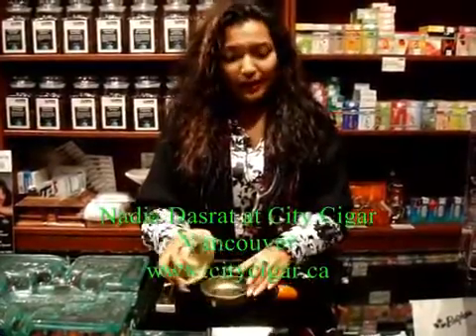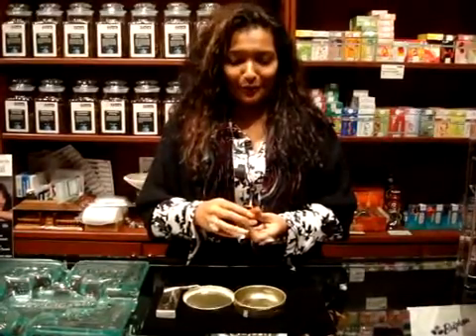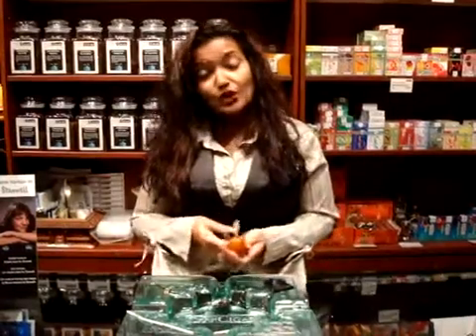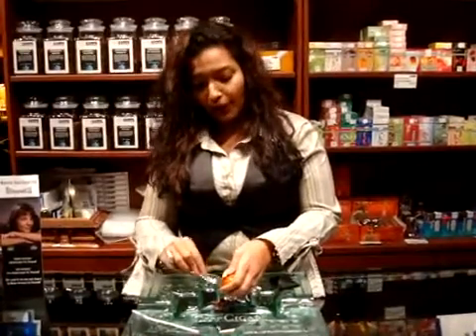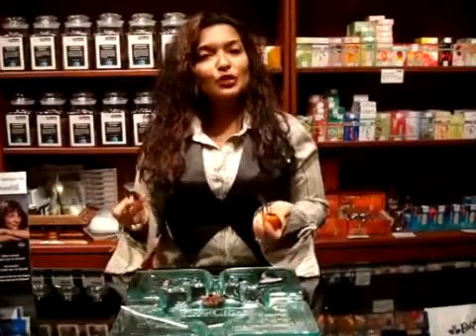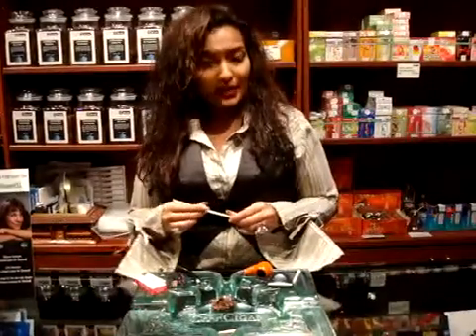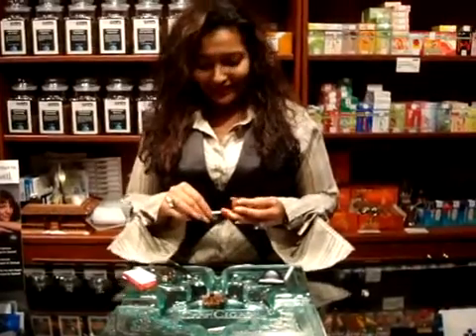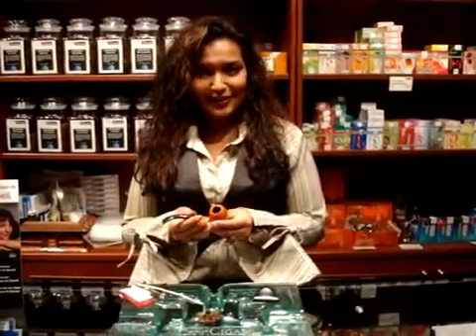Pipe Smoking 101 at City Cigar Vancouver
There is definitely some technique involved in properly packing & lighting a tobacco pipe. Here, Nadia from City Cigar walks you through the steps needed to get down to the fun part - the smoking itself!